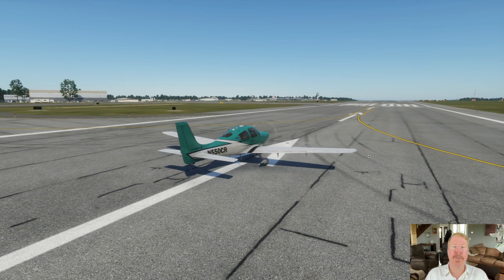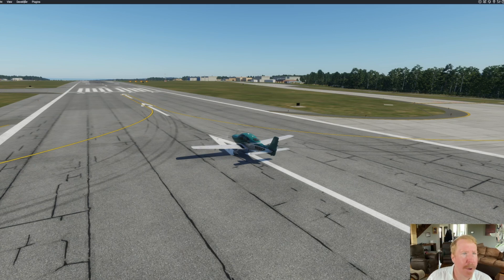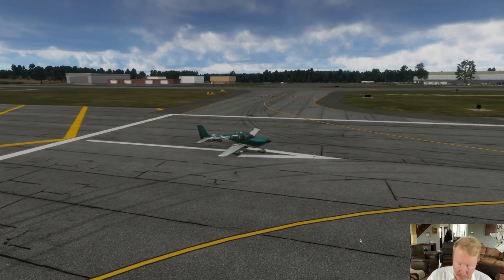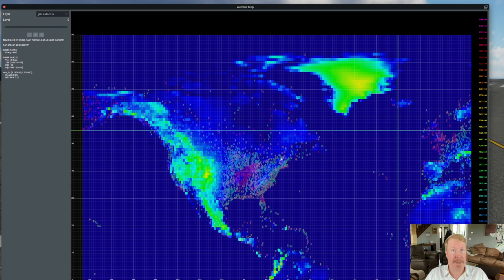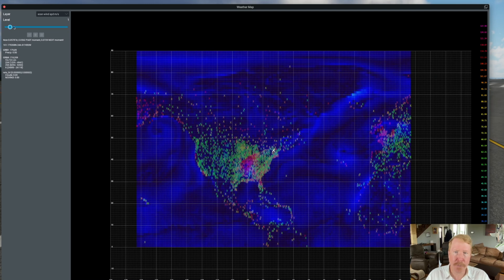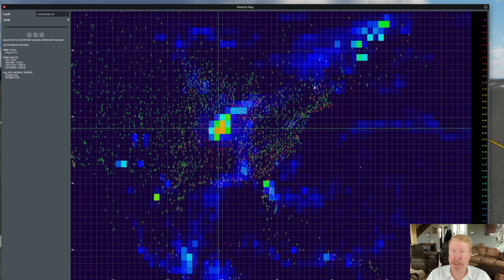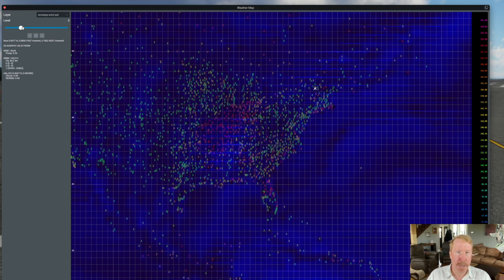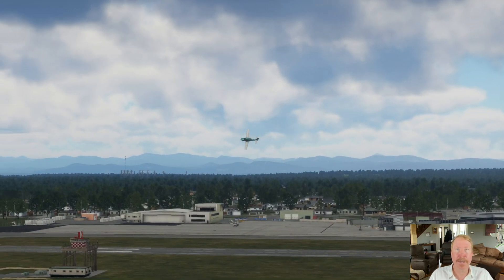How Real Weather works in X-Plane